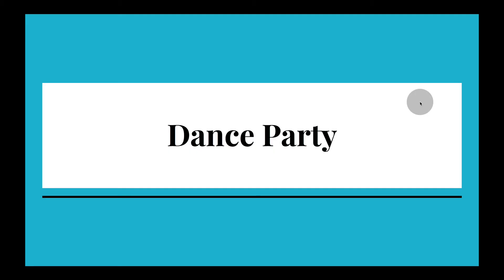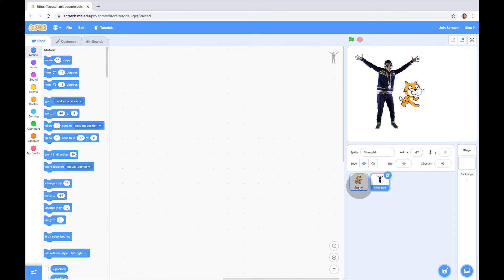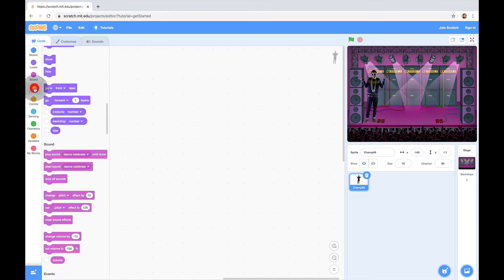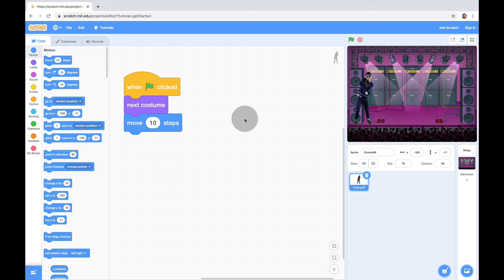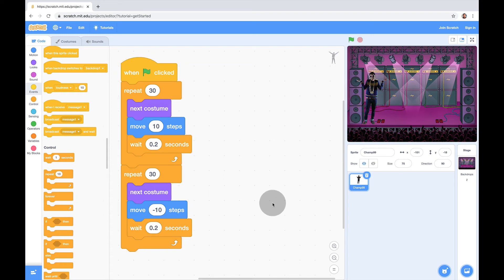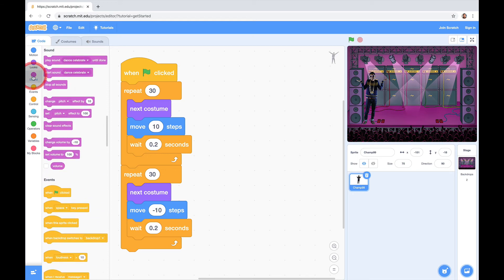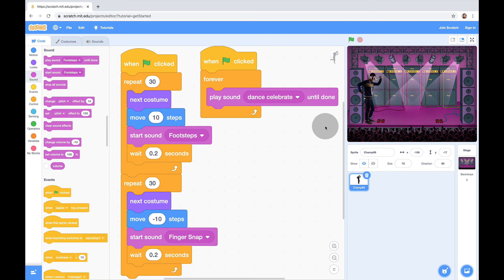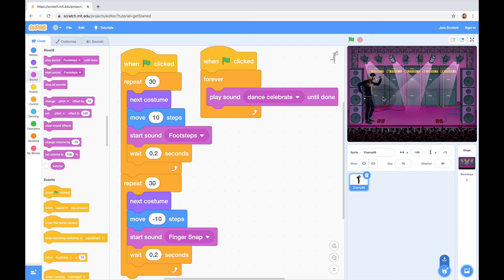Dance Party (Scratch)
Create a dancing program with the following features:
↪Sprite dancing by animating
↪Sprite moves from left to right
↪Sprite moves from right to left
↪Background soundtrack and effects